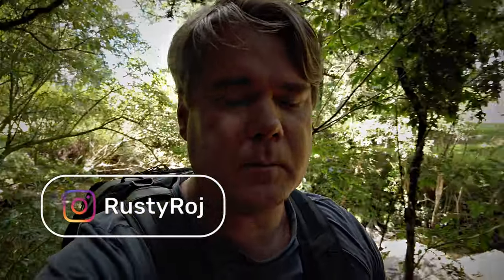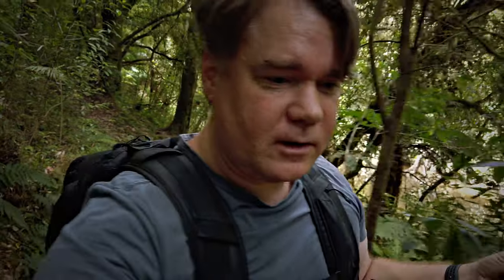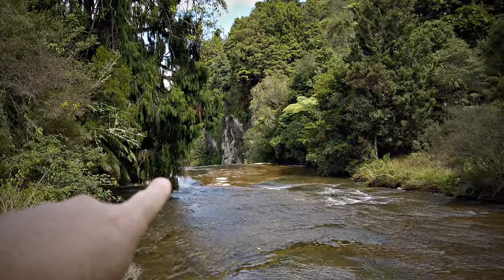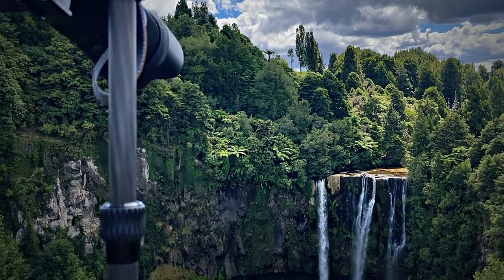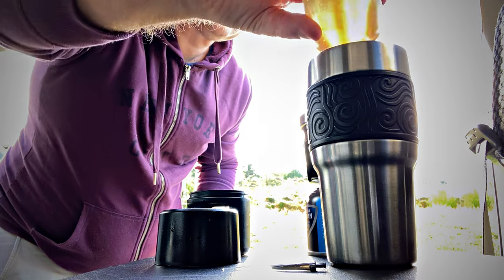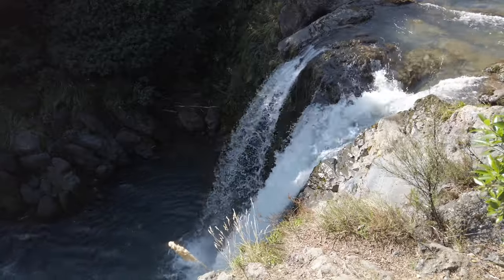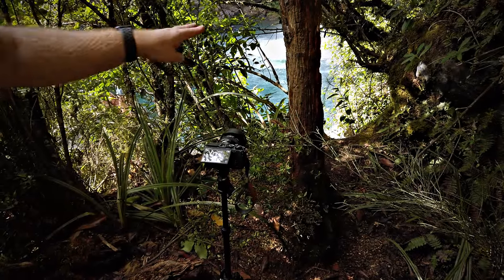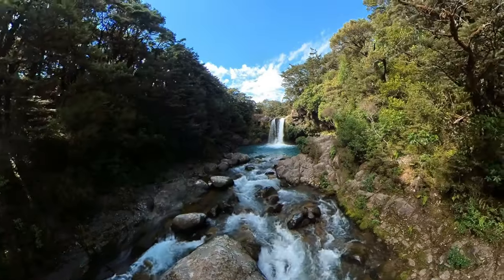Water Fall Photography with the Canon M6 Mark II | National Park New Zealand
Join me on a weekend trip to National Park region on central North Island New Zealand as I seek out a couple of water falls to photograph. I feel like it was somewhat of a success.
let me know of your favorited waterfall spots to photograph in the comments.